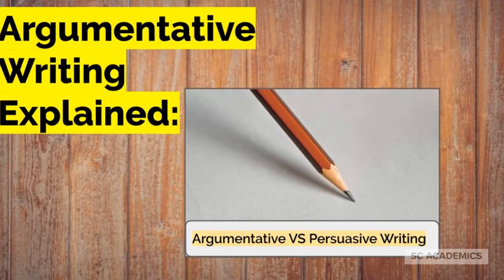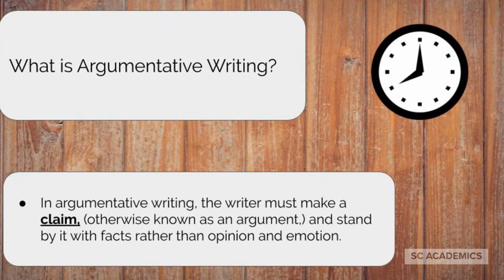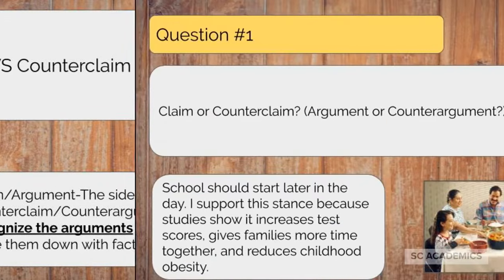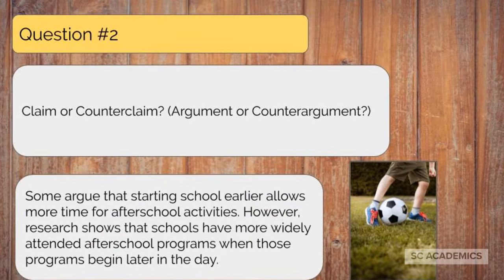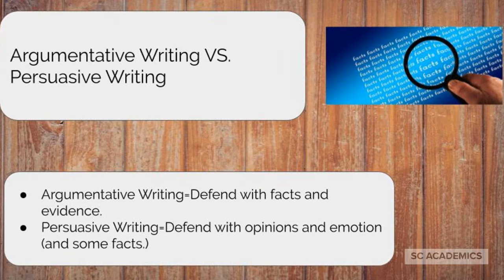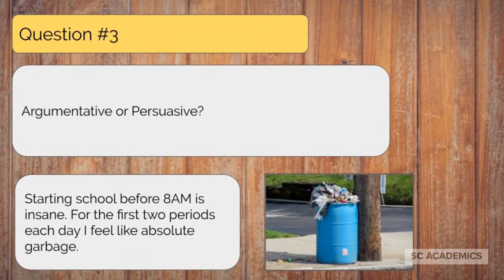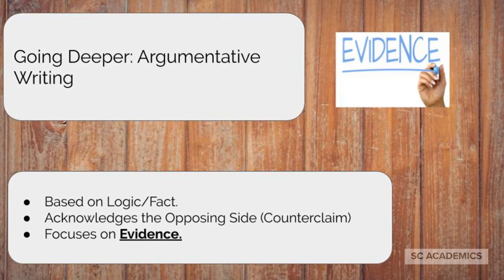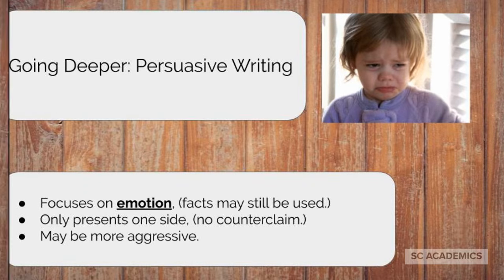Argumentative Writing Explained: Argumentative vs. Persuasive Writing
In this video you will be introduced to argumentative writing, and explore the differences between argumentative and persuasive writing.